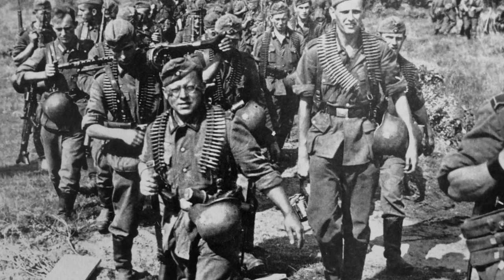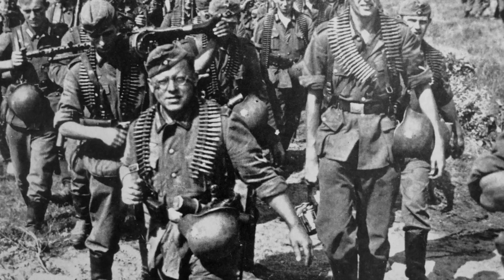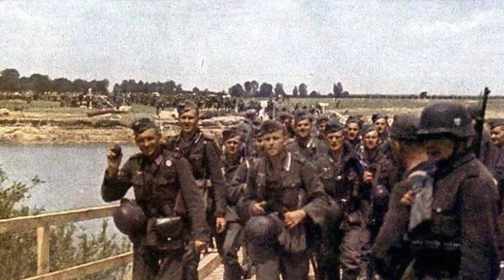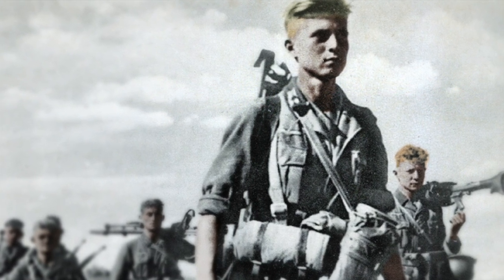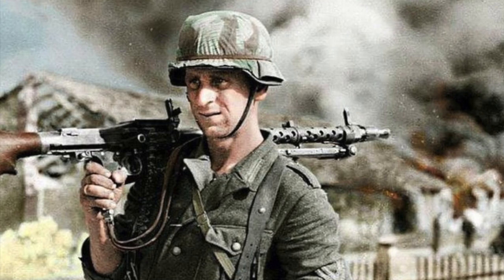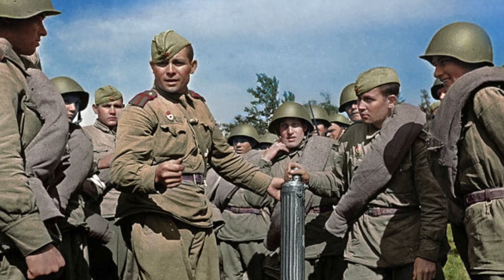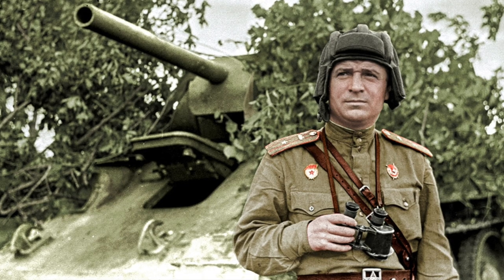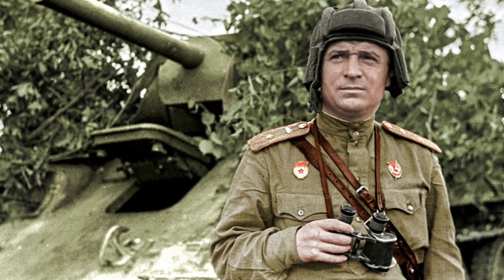Why did the German soldiers roll up their sleeves?